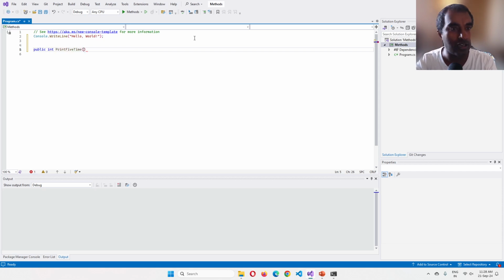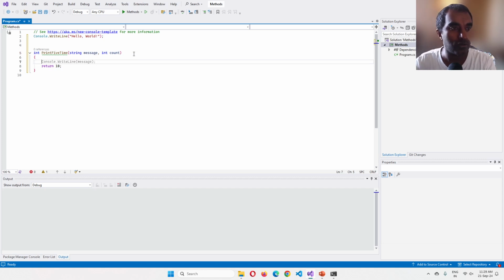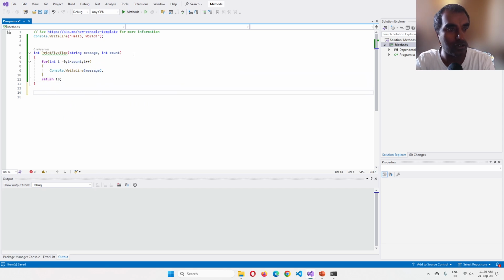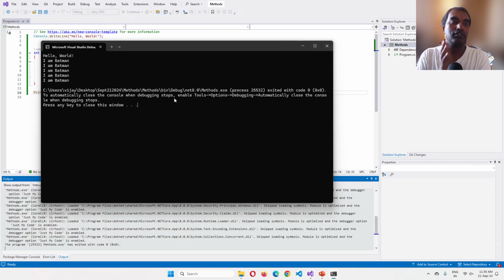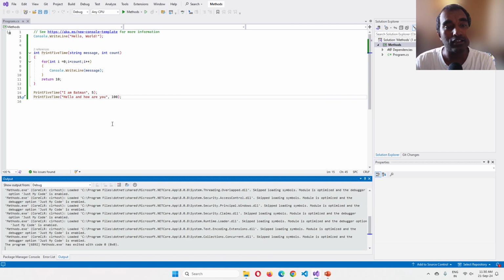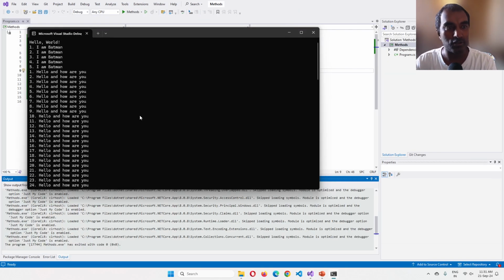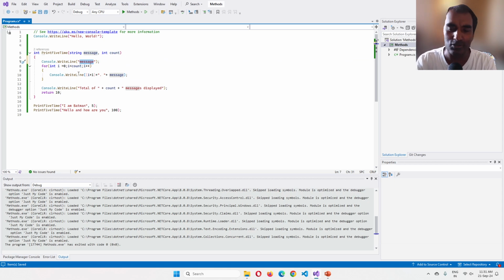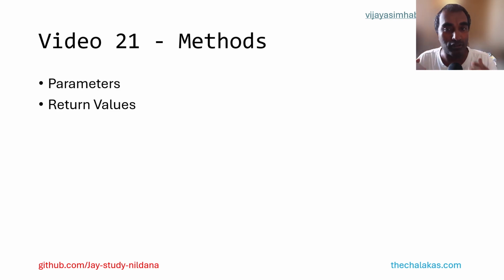C Sharp Basics Video 21 Methods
general things